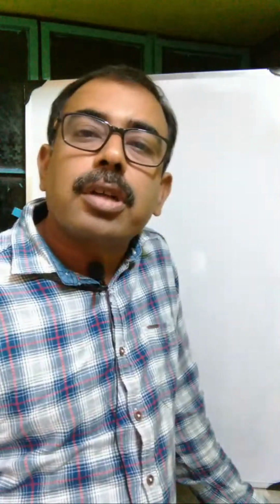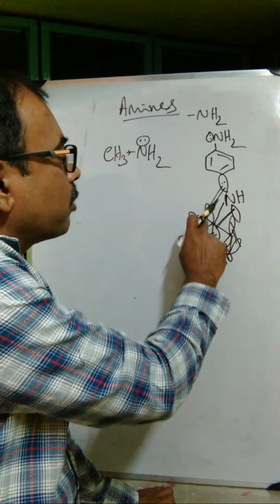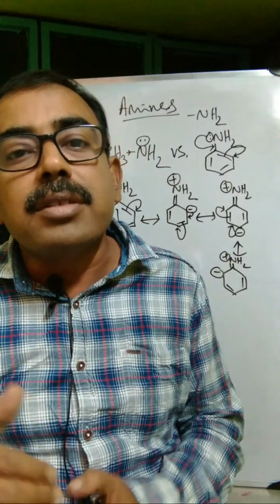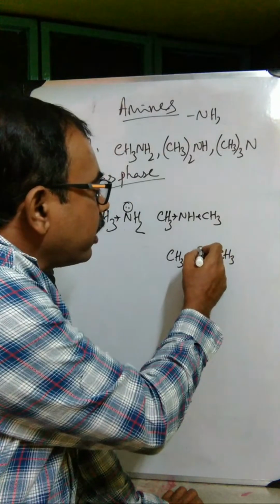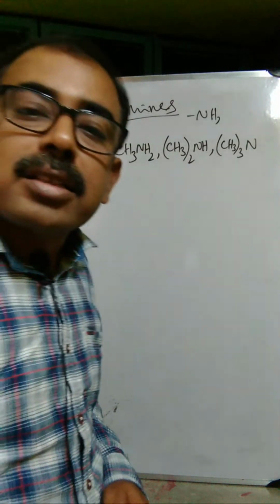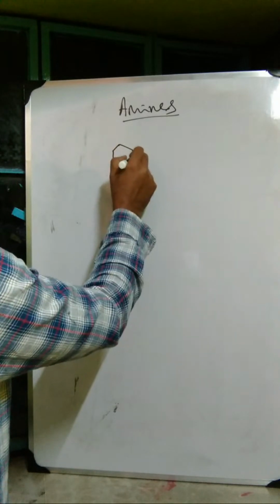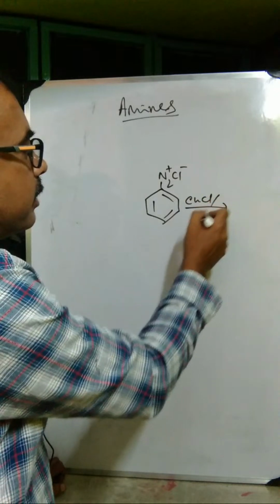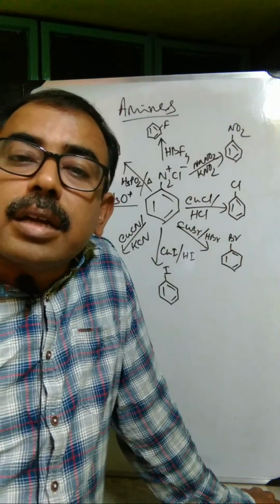Chemistry for Neet is live! Organic Chemistry In One Shot || Class 12 Organic chemistry